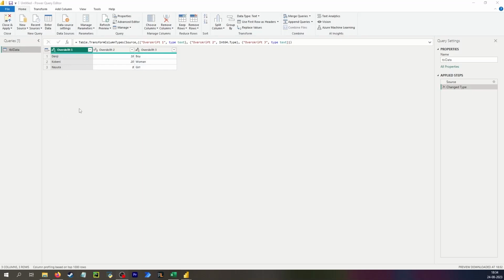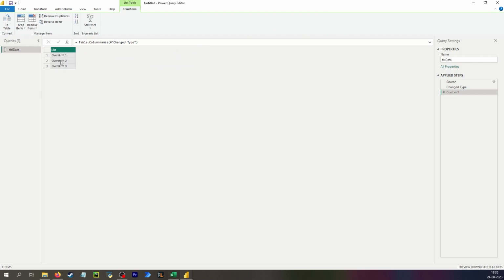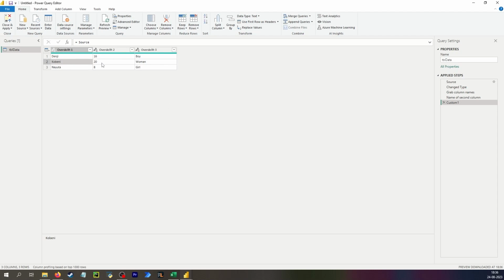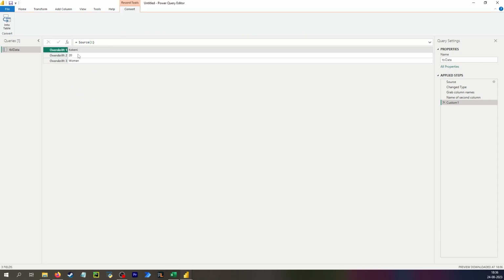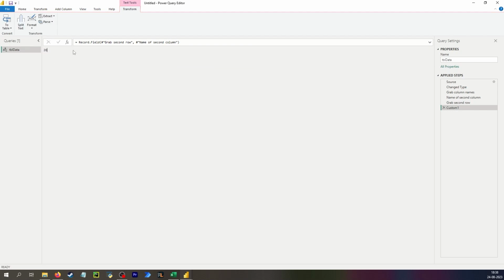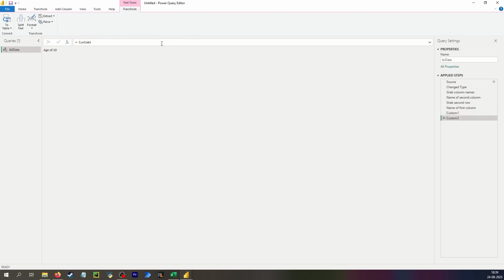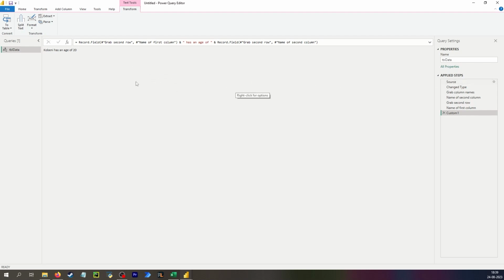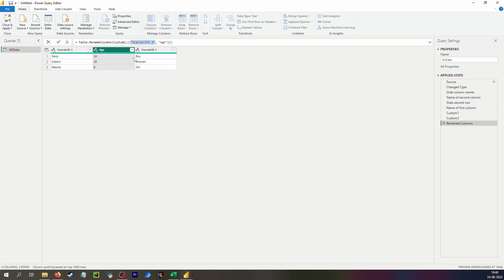40 - Grab record given a variable column name (Power Query)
You might want to grab information from a column, by refering to the index position instead of name e.g. the second column, instead of the "Return date"-column.
Here I show how to return a value for a given column and a given row, in other words a lookup.
You can also use the technique to rename a specific column (based on position), instead of chaining a bunch of "try to rename a column otherwise do nothing" steps together.

00:00 Intro
00:42 Grab all column names
02:13 Record.Field
03:12 String concatenation
05:23 Dynamic renaming based on index position